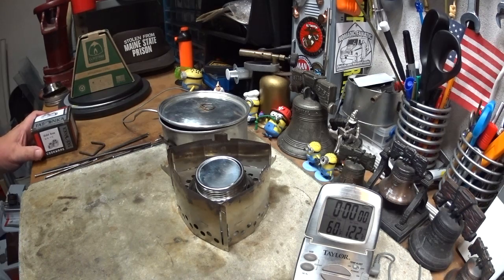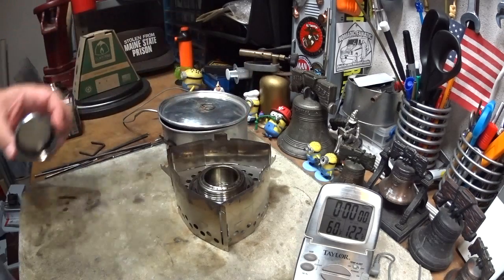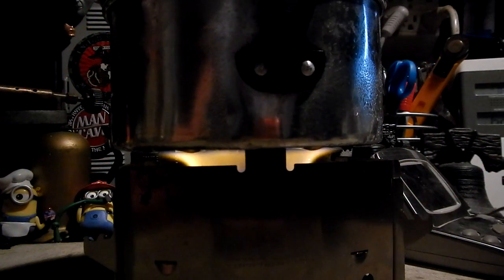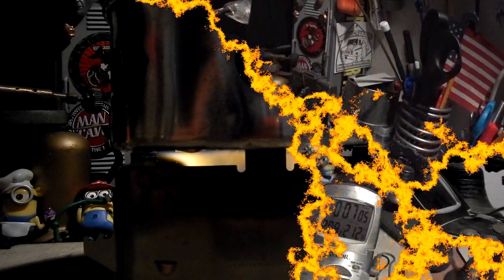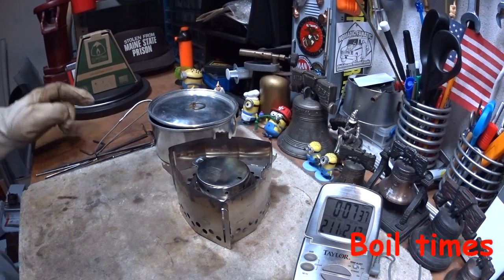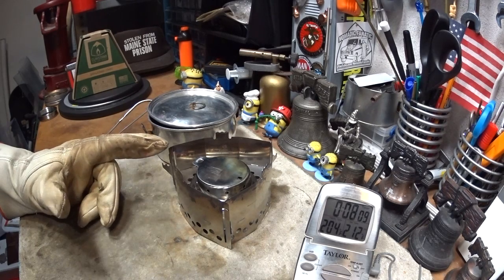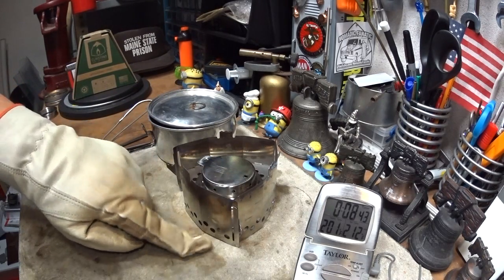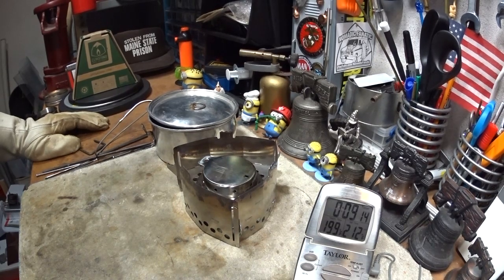TATONKA Alcohol Burner on the Clikstand - Boil Test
The last couple of days I've been doing videos on the TATONKA Alcohol Burner. From one of those videos Wintertrekker requested, ". If you can do a Trangia-Tatonka comparison using the Clikstand, that would be cool to see. since I use the Clikstand :o)

Thank you, Wintertrekker, for the request. I hope this video helped,
Hiram

Lab0560
Title: TATONKA Alcohol Burner on the Clikstand - Boil Test
Room temp: 78° F (25.5° C)
Humidity: 61%
Weather condition: Sunny, humid
Burner: TATONKA Alcohol Burner
Stove/Pot stand: Clikstand S-2 (stainless steel version)
TBBP (Top of Burner to Bottom of Pot) distance: 1.125" (28.57 mm)
Note: TATONKA Burner is resting on table, not Clikstand
Pot: Boy Scout Pot #2
Fuel: methanol
Weight(start): 142.3 grams
Weight(end): 127.8 grams
Amount of fuel(used): 14.5 grams = 11.40 ml = .386 fluid ounces
Amount of water: 2 cup(s)
Water temp at start: 60°
Time to boil: 7 minute(s) 17 second(s)
Time to run-out: NA
Note:

Related Labs:
Lab0357
Title: Trangia on the Clickstand - Appalachian Combo - Boil Test #1
Room temp: 60°
Humidity: 53%
Weather condition: Cloudy
Burner: Mini - Trangia
Stove/Pot stand: Clickstand & Windscreen
Fuel: methanol
Amount of fuel: NA
Time to boil: 6 minute(s) 38 second(s)

Lab0439
Title: Evernew Titanium Alcohol Stove on the Clikstand - Boil Test #1
Room temp: 81°
Humidity: 72% (wet)
Weather condition: Sunny
Burner: Evernew Titanium Alcohol Stove
Fuel: methanol
Amount of fuel: 1 fluid ounces (measured to 1 fluid ounce line)
Time to boil: 4 minute(s) 55 second(s)
Time to run-out: 6 minute(s) 45 second(s)